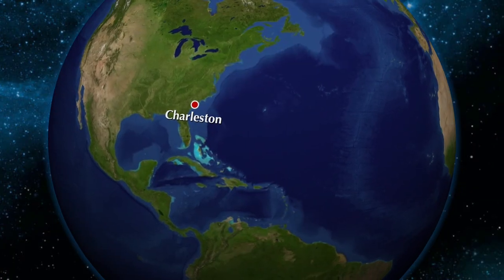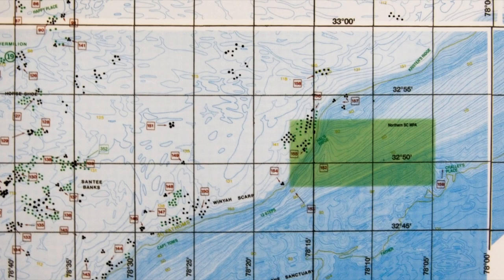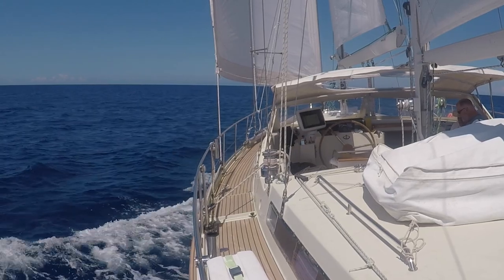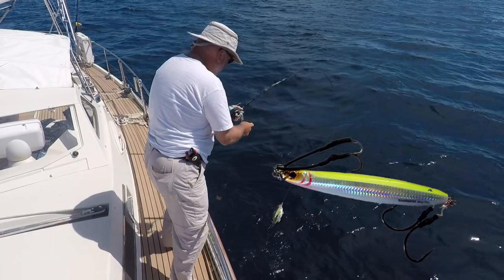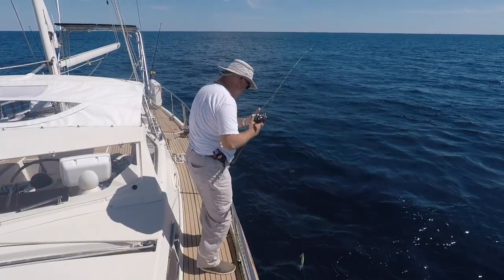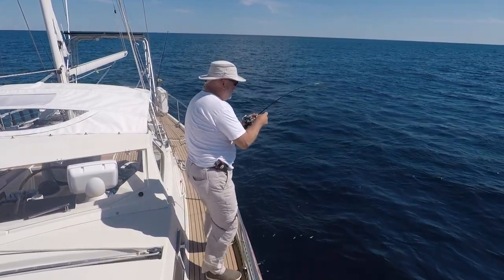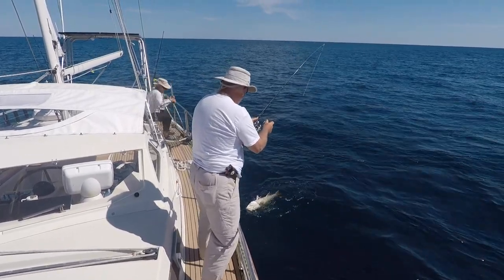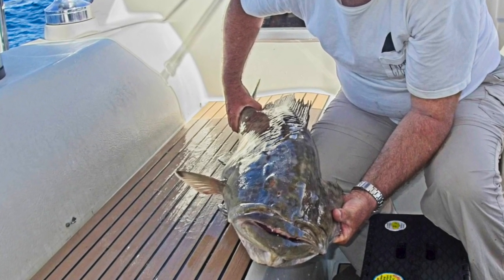The Great Grouper Hunt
Light tackle slow-pitch jigging for big Gag Grouper off South Carolina.